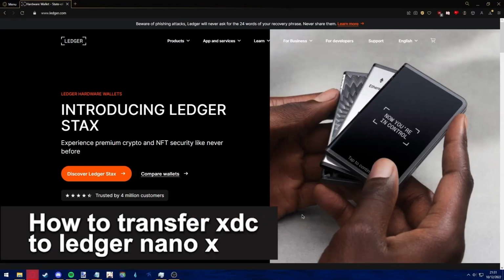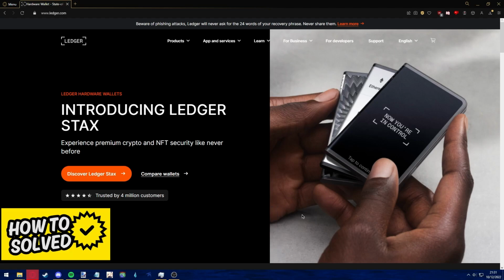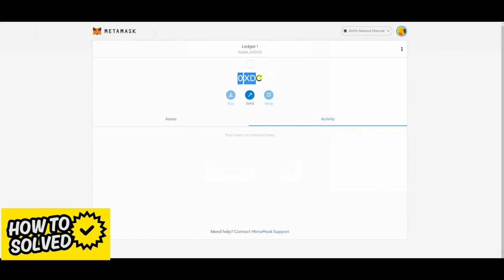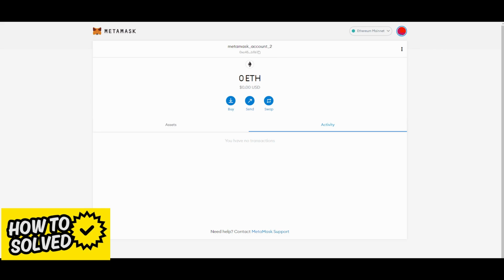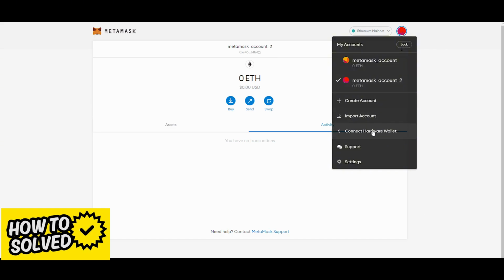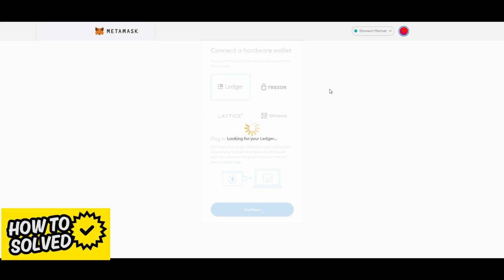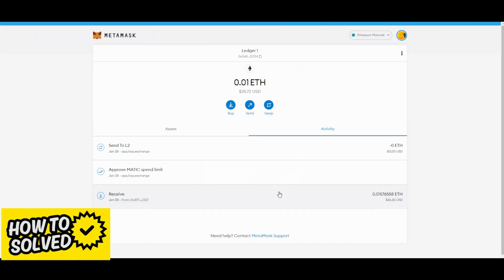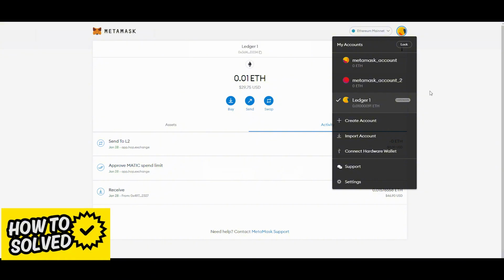[Easy Guide] Send XDC to Ledger Nano X Wallet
In this video I will show you [Easy Guide] Send XDC to Ledger Nano X Wallet